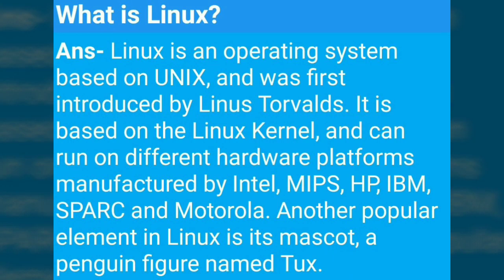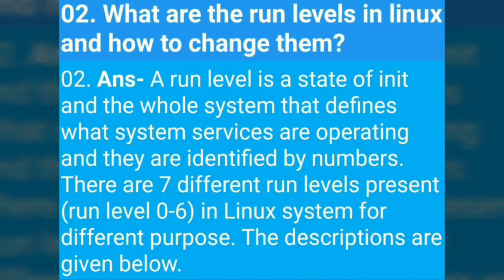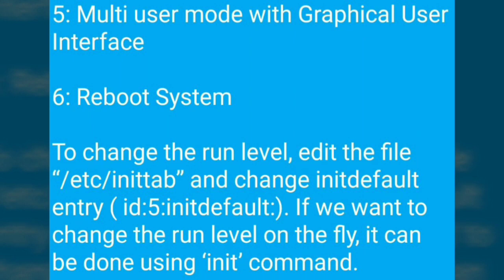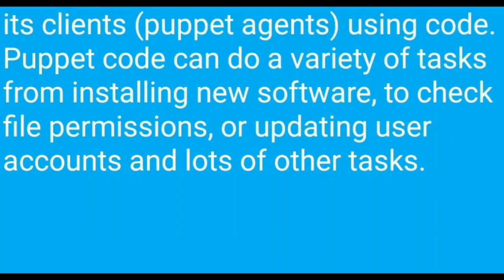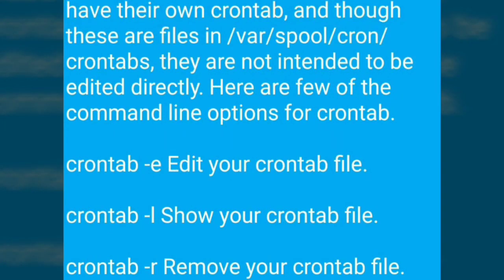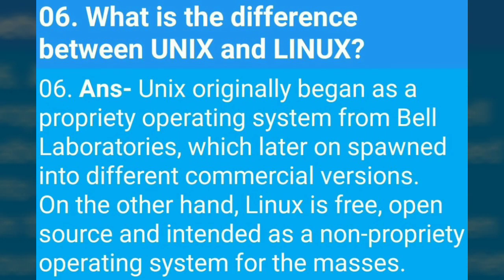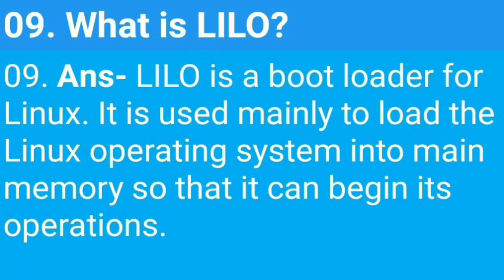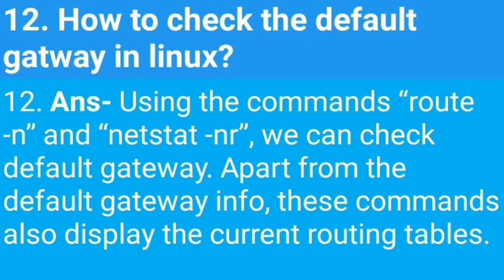12 most asked Linux Interview Questions and Answers